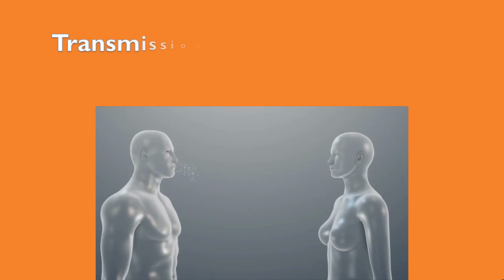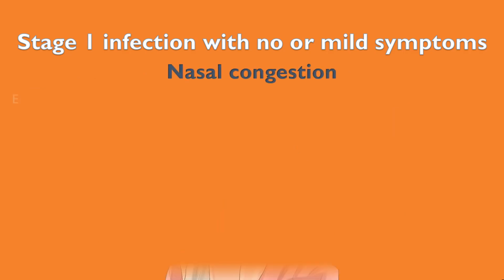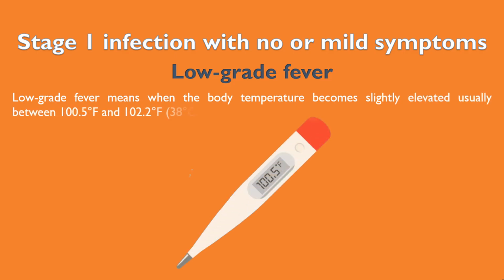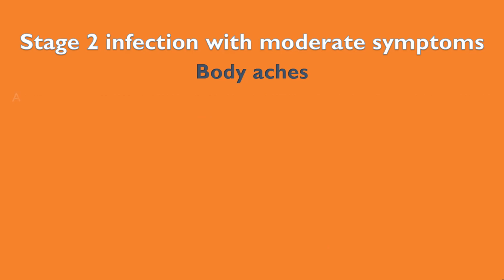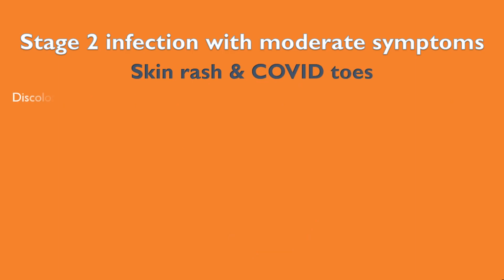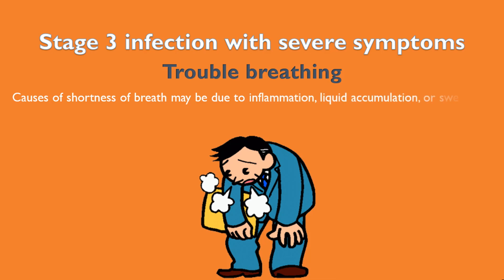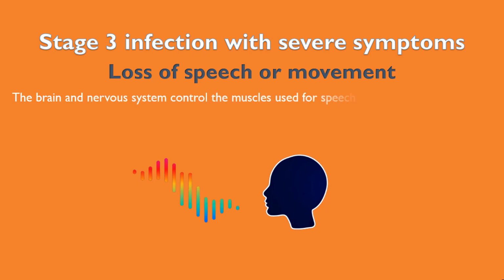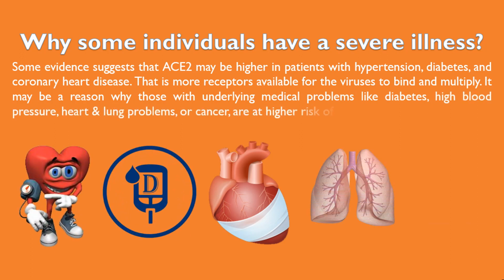Symptoms of Coronavirus | Covid-19 Symptoms | SARS CoV-2 Virus Infection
What are the symptoms of COVID-19? Symptoms of coronavirus (SARS CoV-2 virus) infection can be classified in to three stages; stage 1 with no or mild symptoms, stage 2 with moderate symptoms, and stage 3 with severe symptoms.
In this episode, I have discussed the following:
1. What is COVID-19?
2. Transmission of SARS CoV-2 Virus
3. Parts of the respiratory system
4. What are the symptoms of COVID-19?
5. Stage 1 infection with no or mild symptoms
6. Stage 2 infection with moderate symptoms
7. Stage 3 infection with severe symptoms
8. Why stage 3 infection develop complications?
9. Why some individuals have a severe illness?